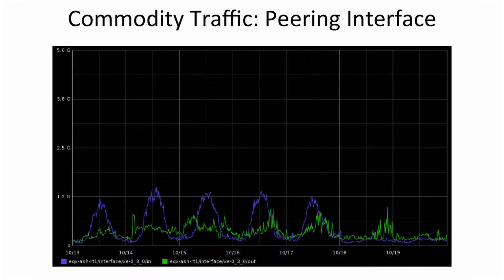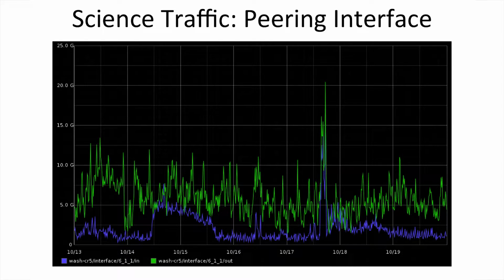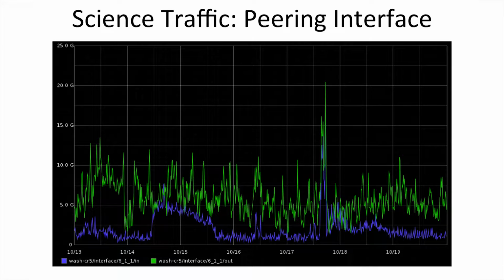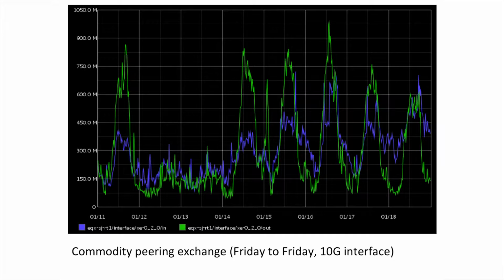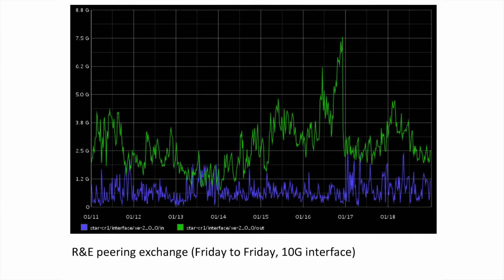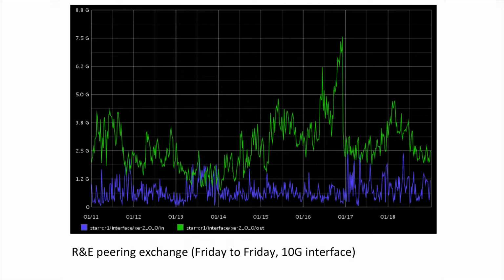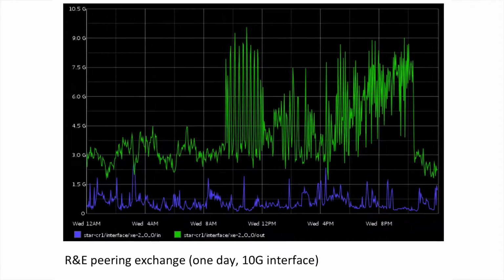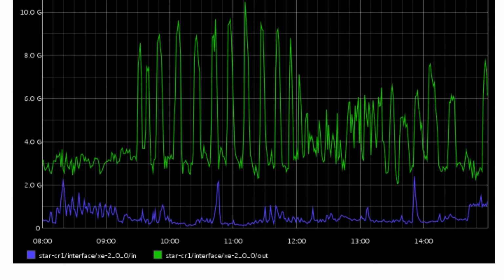Science DMZ As A Customer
The Science DMZ is a network paradigm that facilitates high performance science users.  The design itself is also a 'customer' of the larger Campus (or Regional, or National) network ecosystem given the requirements for high bandwidth and zero packet loss characteristics.  This video discusses some of the factors that must be considered when planning for the use case of a Science DMZ.